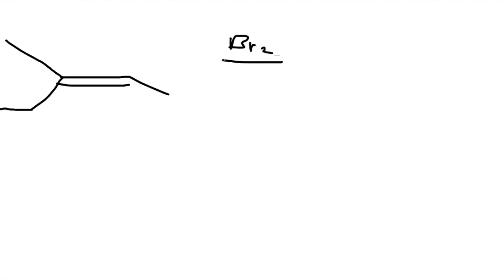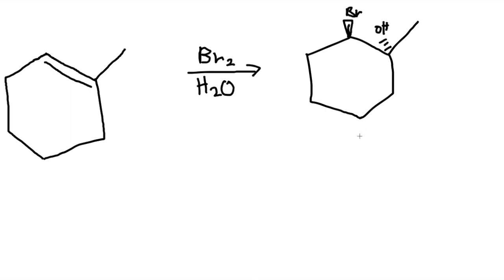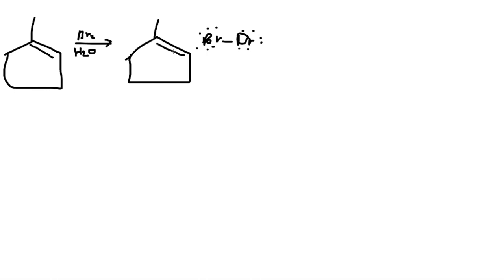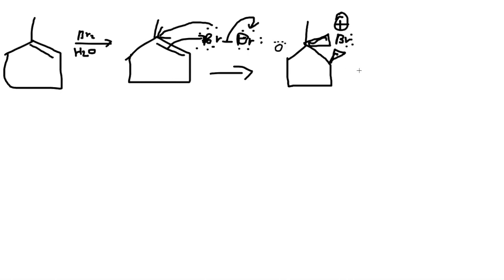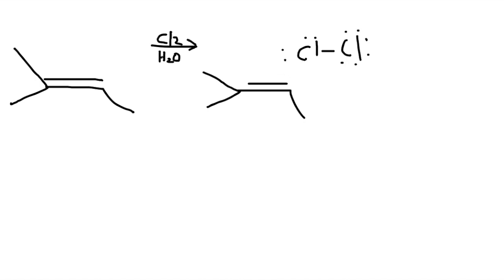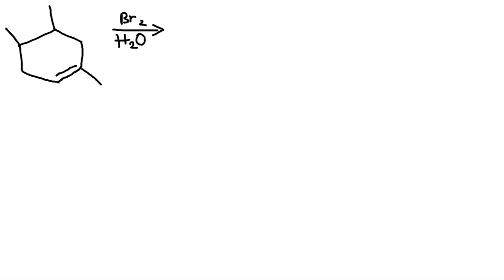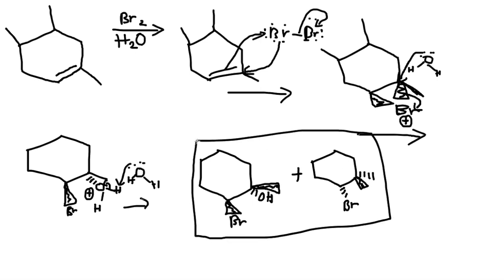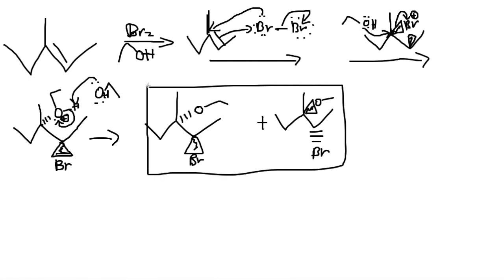Halohydrin Reaction - anti addition - Alkene Reaction - Organic Chemistry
This video is about Halohtdrin reaction. Halohydrin is always an anti addition meaning the compounds/elements are on the opposite of each other.